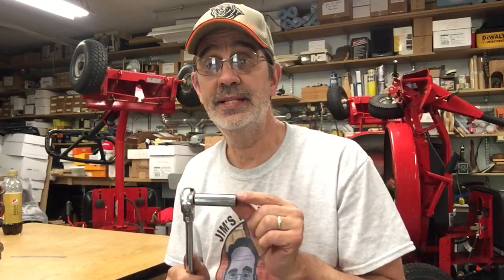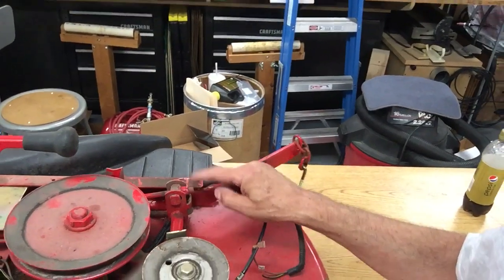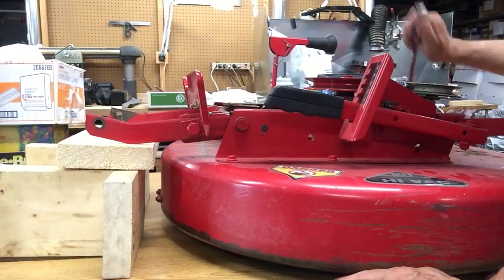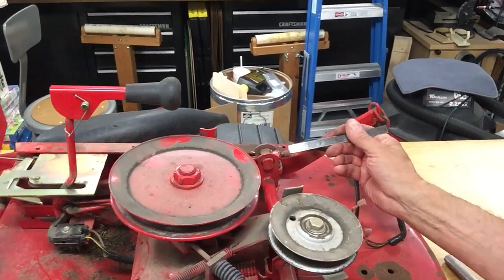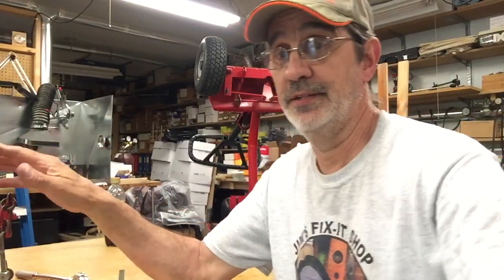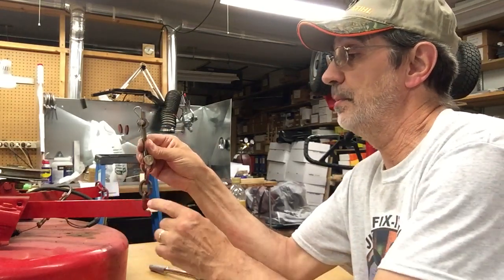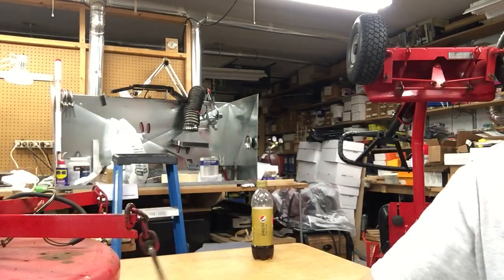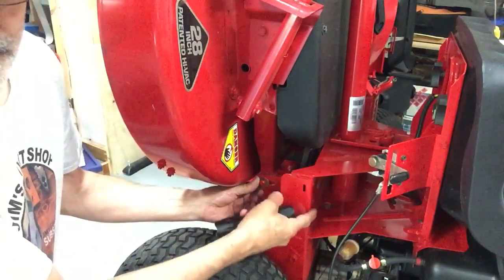303. Lifting your mower deck higher, to help Tom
In this video I am going to show you how to raise your mower deck on your Snapper RER.  And as always work safe have fun and keep on Snappen. Jim